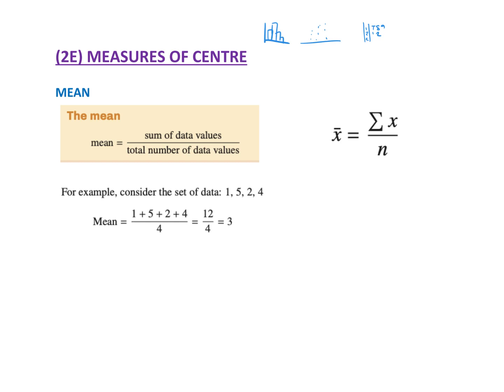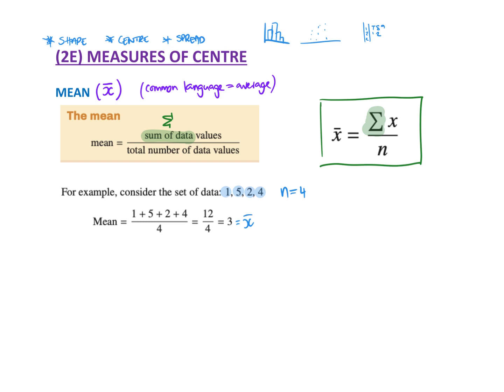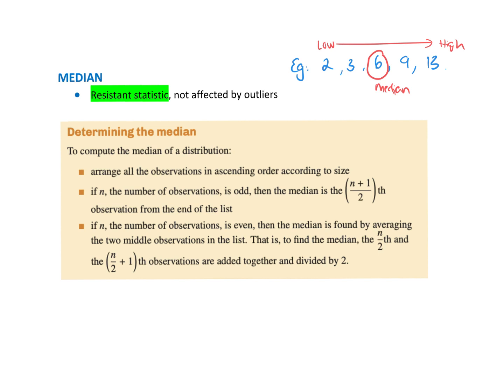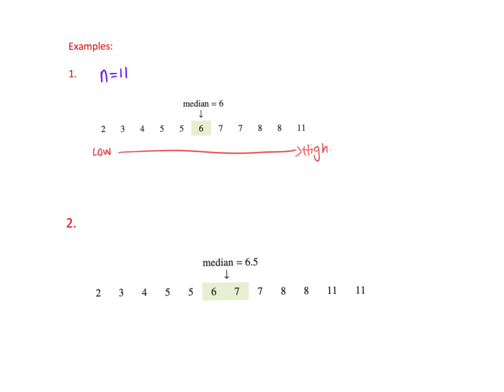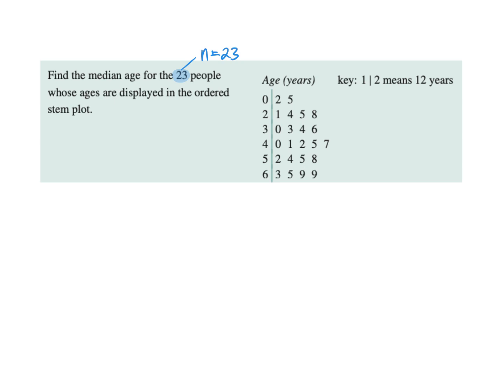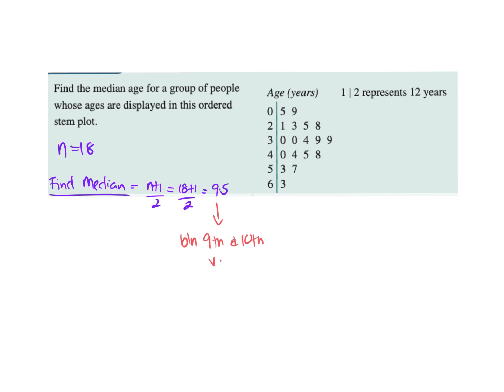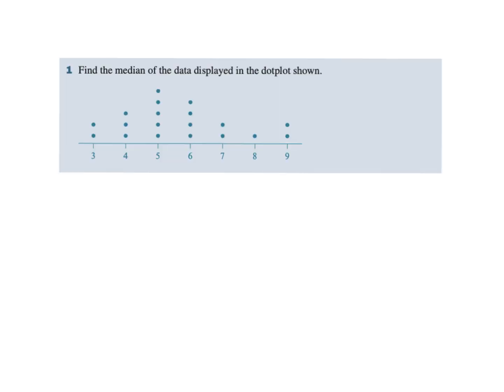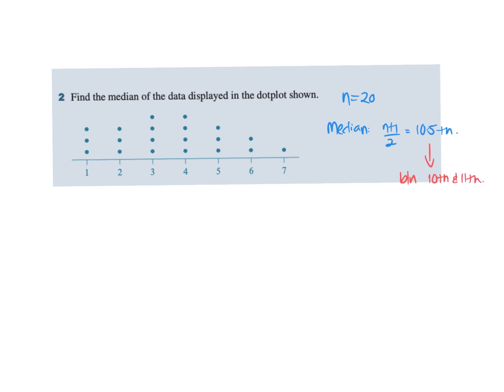11GM 1&2 UNI DATA EX2E Measures of centre